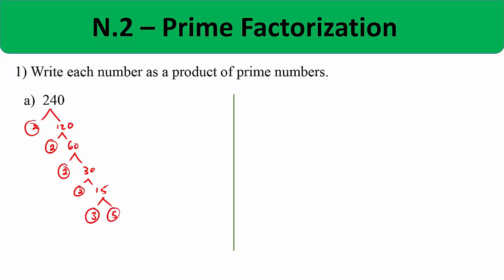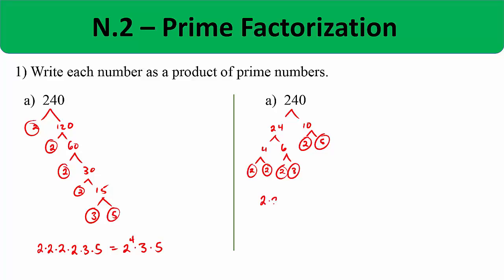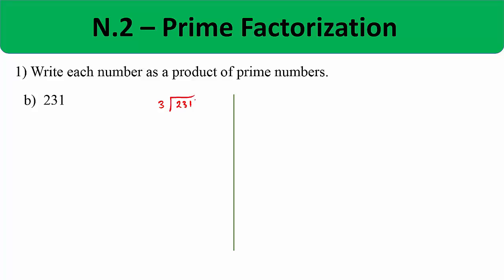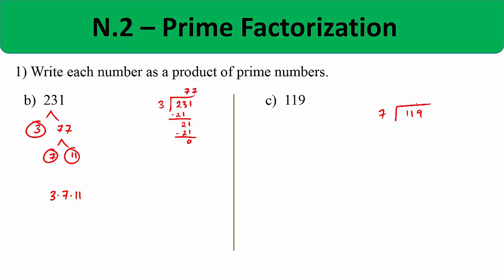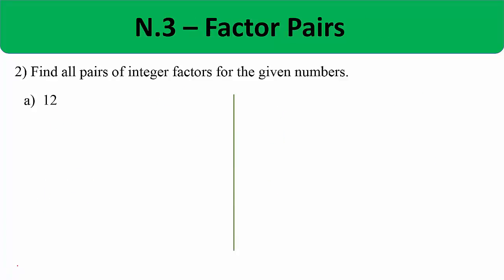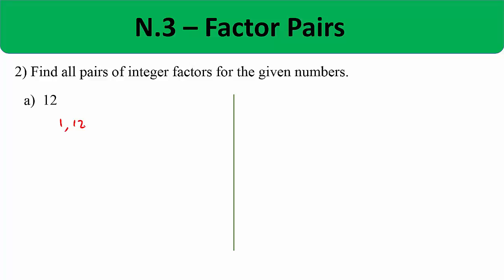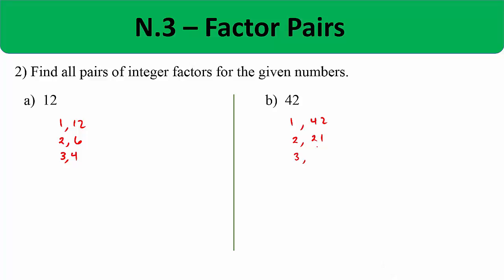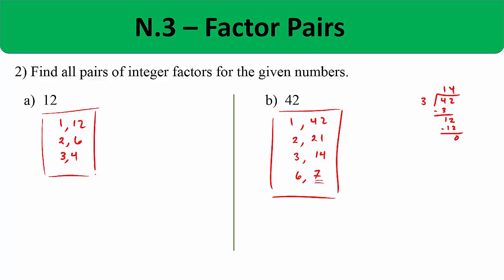N.2&N.3 - Prime Factorization and Factor Pairs